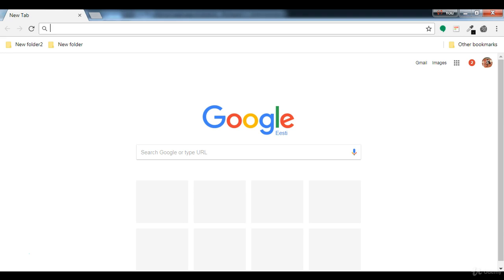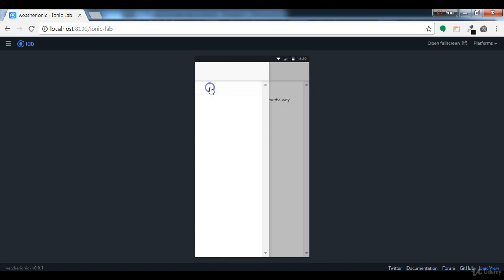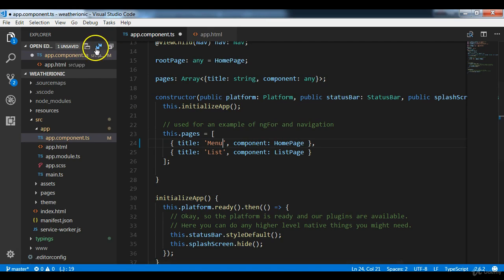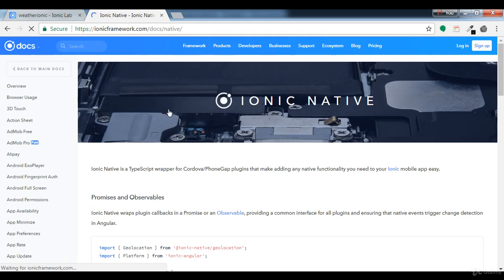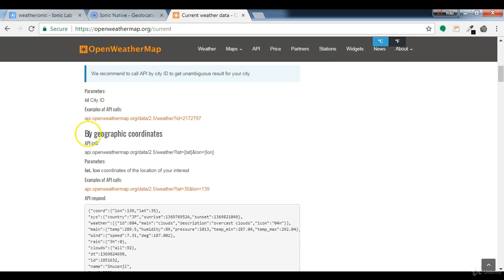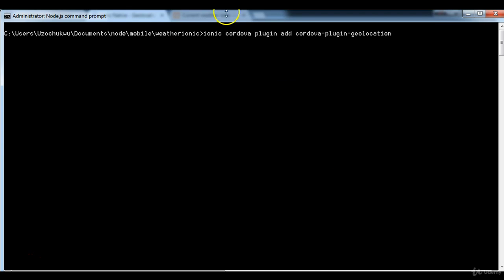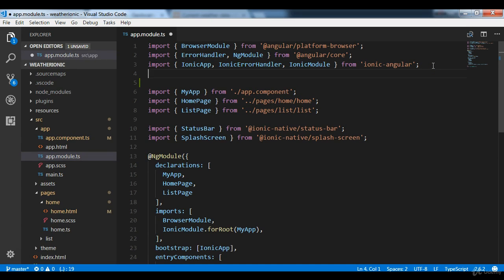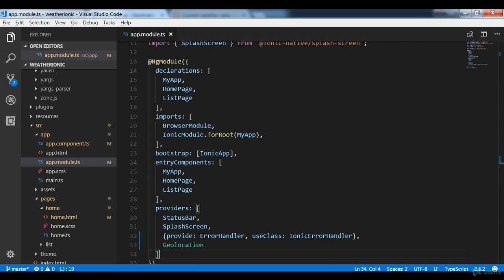7.Ionic Native Geolocation Plugin